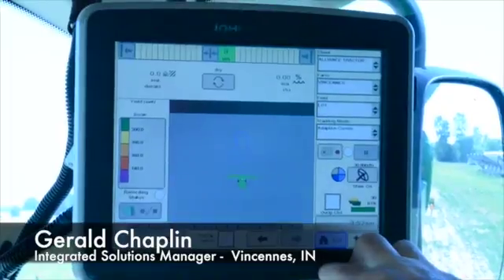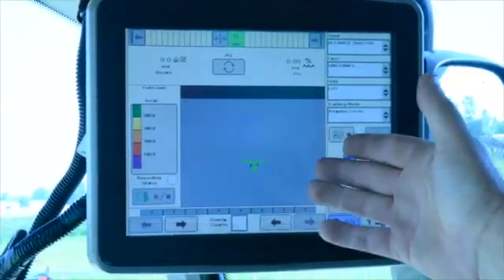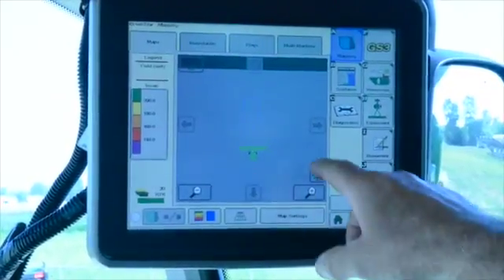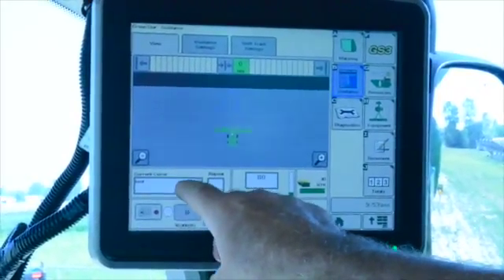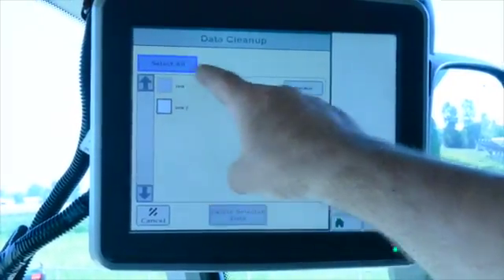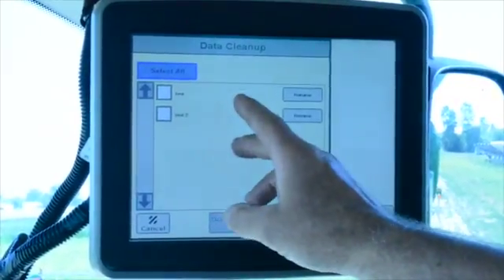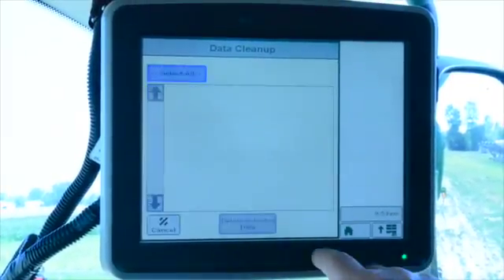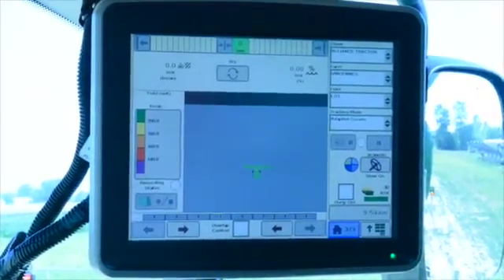"Ask The Experts" - Removing Tracking Lines on a 2630 Monitor - Feat. Gerald Chaplin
Gerald Chaplin walks through how to delete existing tracking lines on a John Deere 2630 monitor.